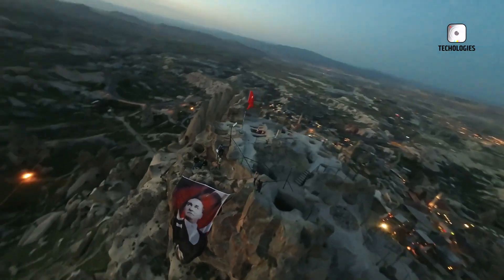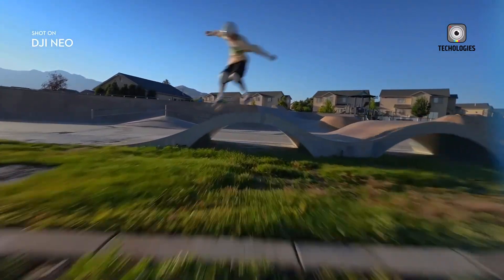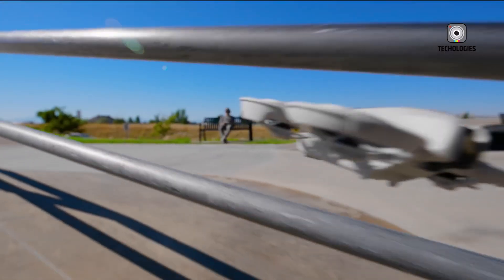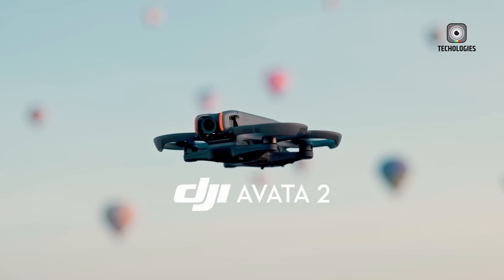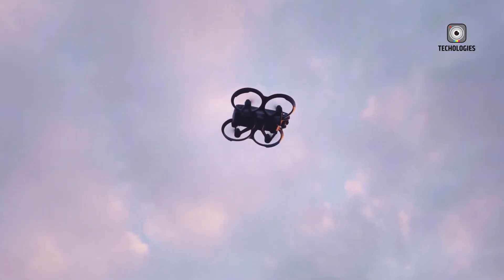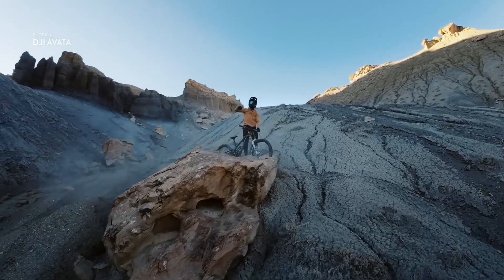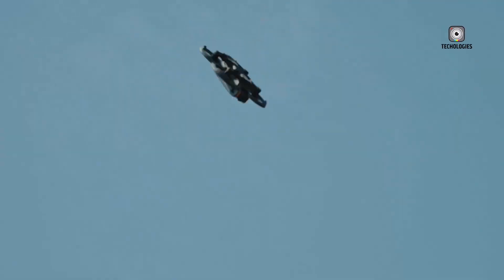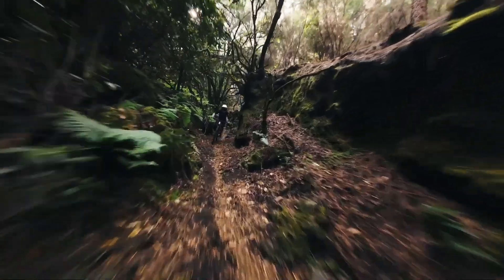DJI Neo vs DJI Avata 2 Comparison- Gimmick or Game Changer? | Affordability At Its Best!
DJI has introduced two new drones: the budget-friendly DJI Neo and the advanced DJI Avata 2. The Neo, designed for beginners and intermediate pilots, emphasizes portability and ease of use with its compact design and user-friendly features. In contrast, the Avata 2 is a high-performance FPV drone built for speed and agility, offering advanced controls and an immersive flying experience. Which one suits your needs best?
Timestamp:
00:00 - Intro
00:39 - DJI Neo: Overview
01:14 - DJI Neo Camera & Performance
02:32 - DJI Neo Flight Time & Cost
03:19 - DJI Avata 2: Overview
04:04 - DJI Avata 2 Camera & Performance
05:22 - DJI Avata 2 Flight Time & Cost
06:05 - In Comparison To DJI Neo VS DJI Avata 2
07:10 - Outro